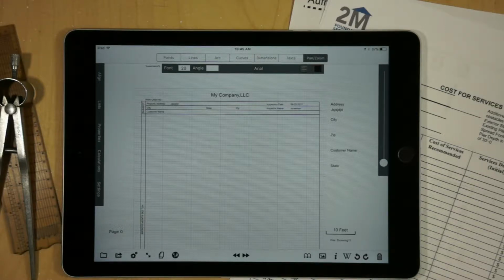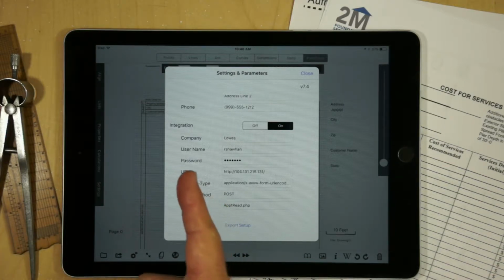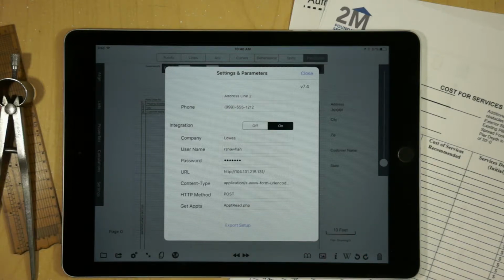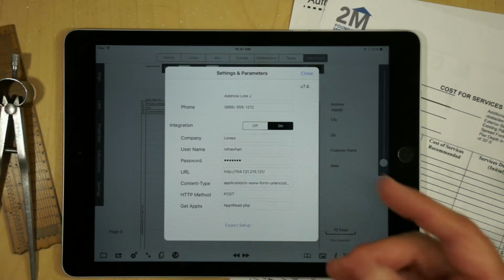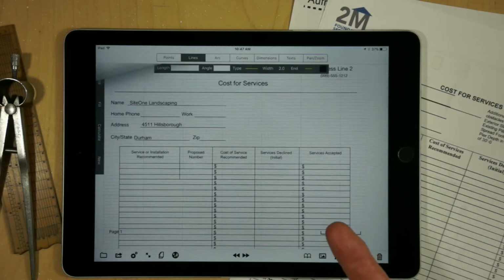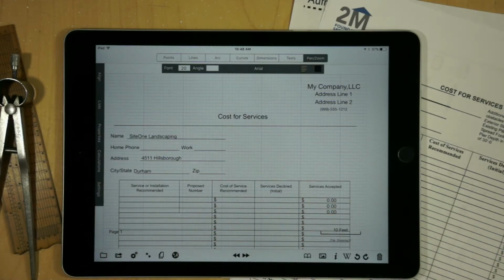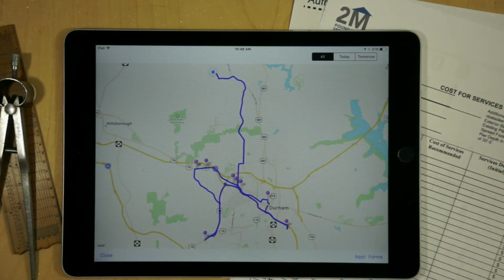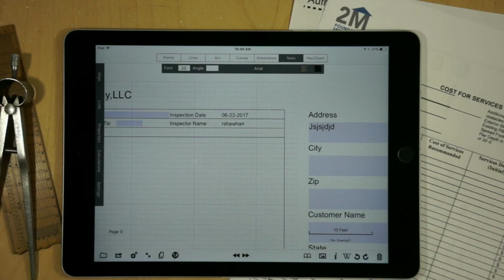GraphPad - Integration Discussion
Discusses how to set the parameters within GraphPad to integrate with a backend system.  GraphPad uses a MapView to display appointments downloaded from a web service.  The web service produces an Array of Appointments, each appointment being a Dictionary of Key Value pairs.